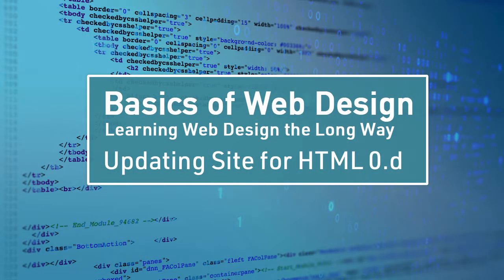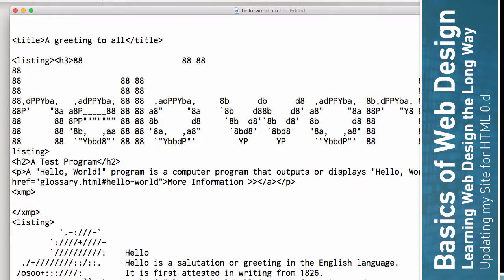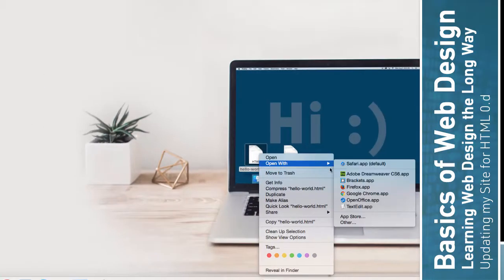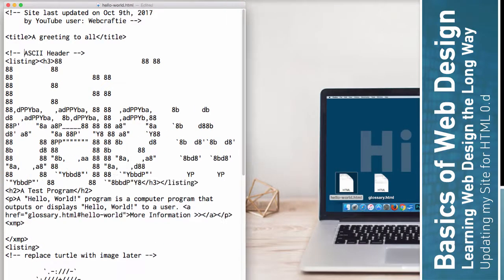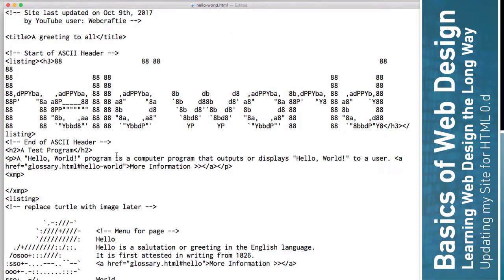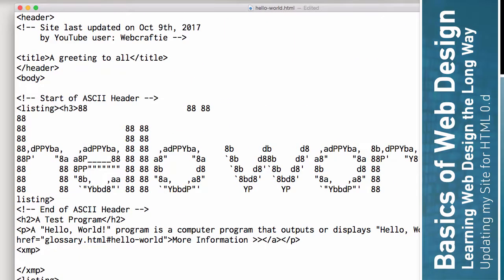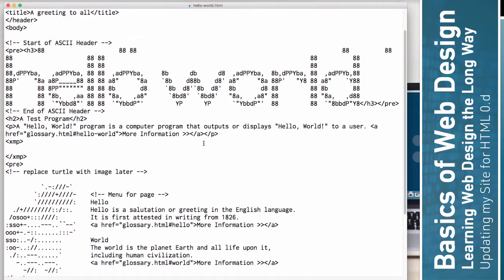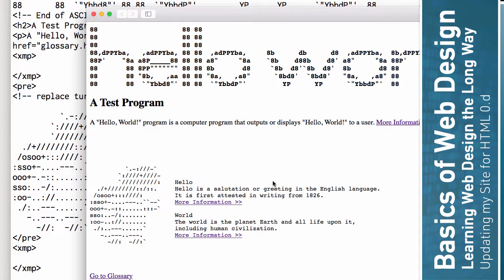Learn HTML: Updating with HTML 0.d